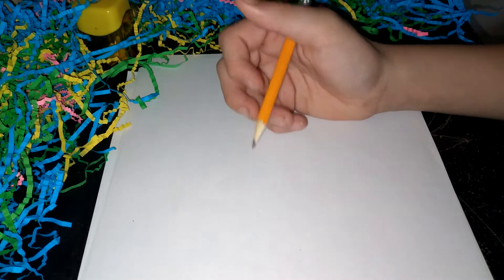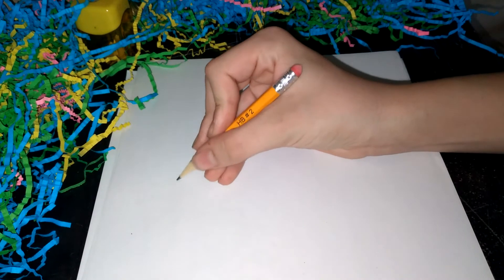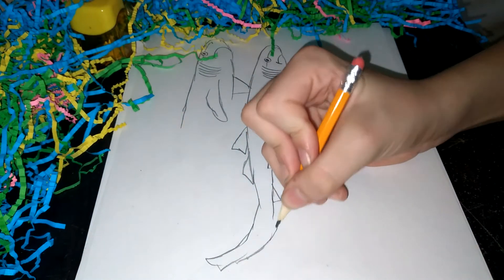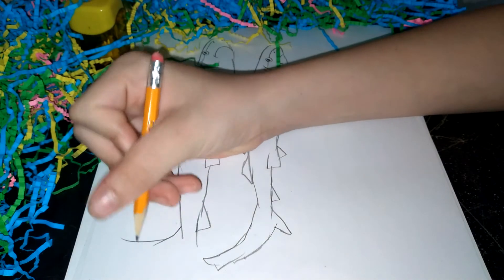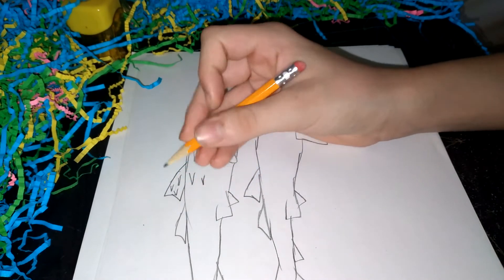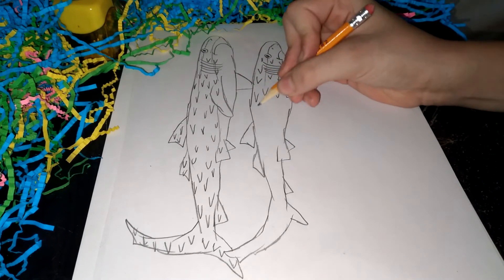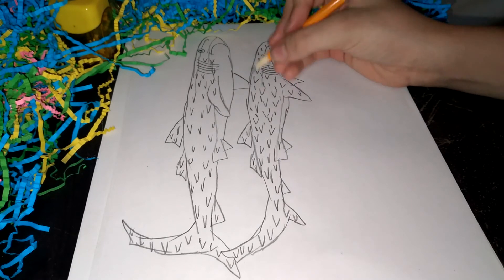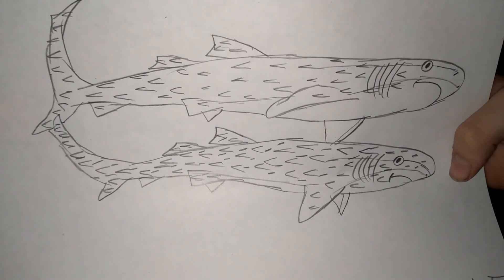How To Draw a Bramble Shark